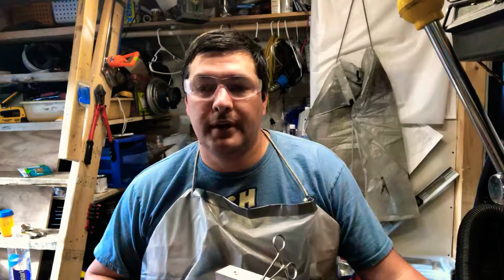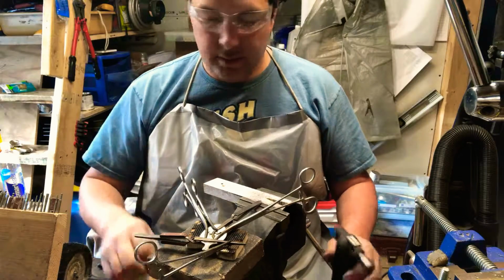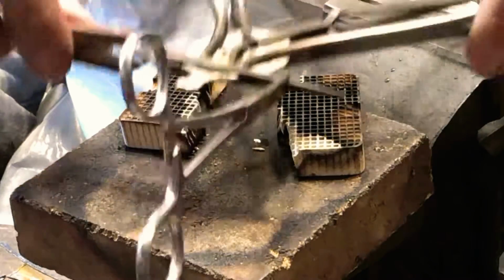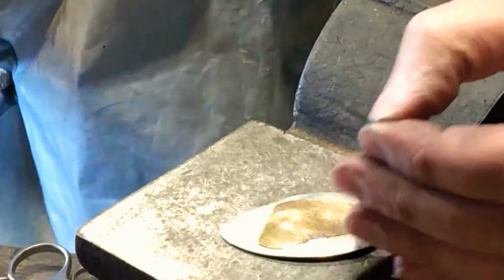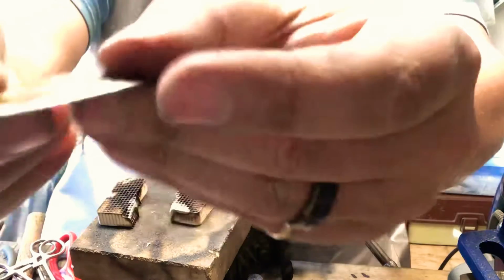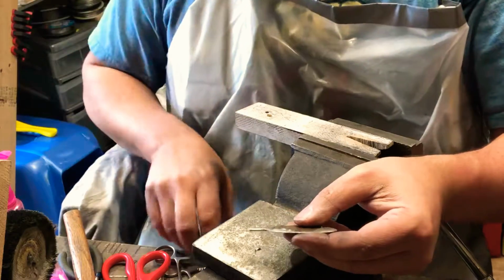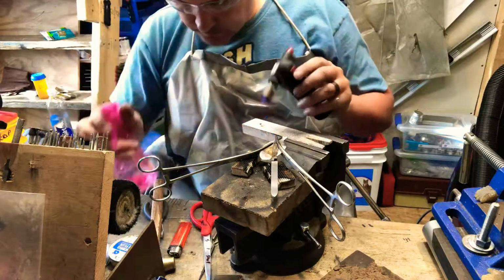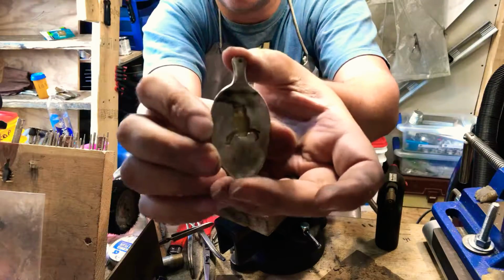Soldering spoon owl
This is the set up I use for soldering my owls and other pendants.